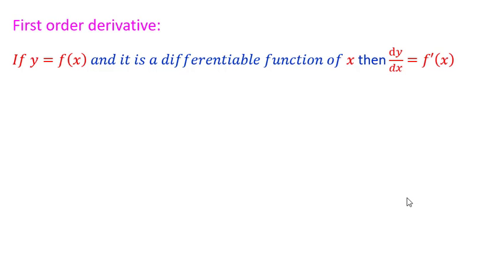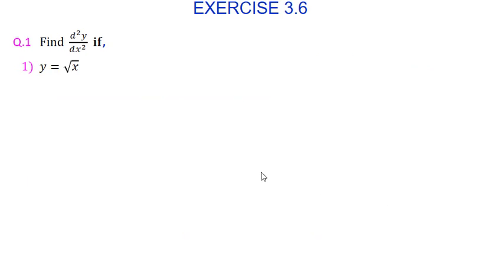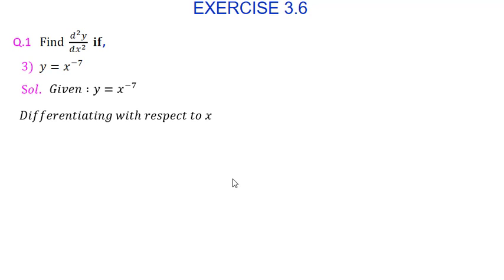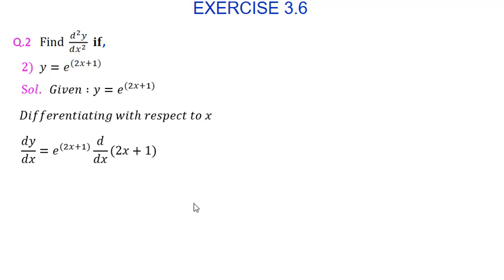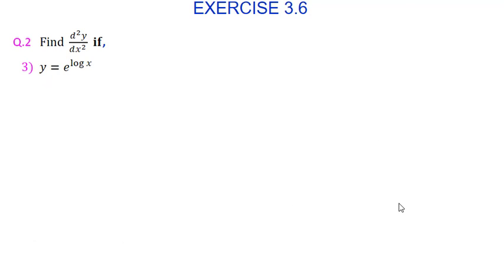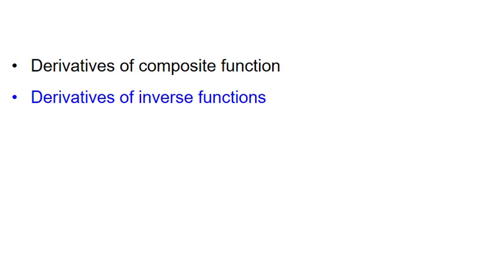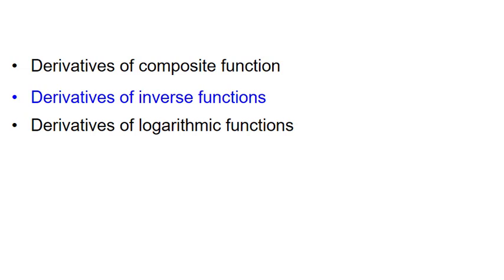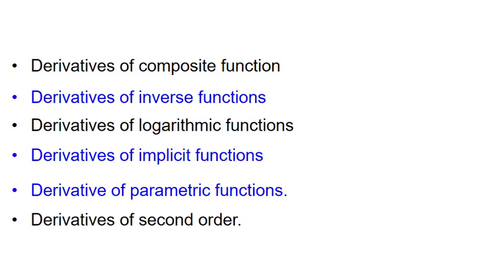Differentiation Lecture 7 | Commerce XII | Maharashtra Board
Topics covered
Second order derivatives
Exercise 3.6